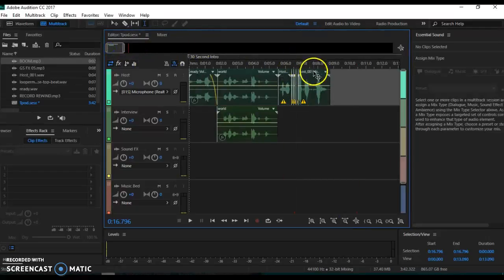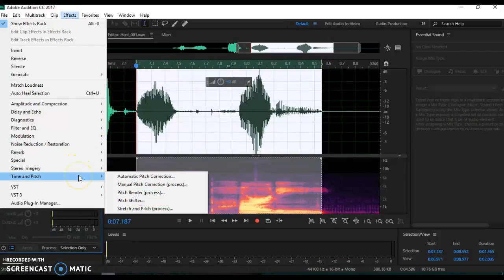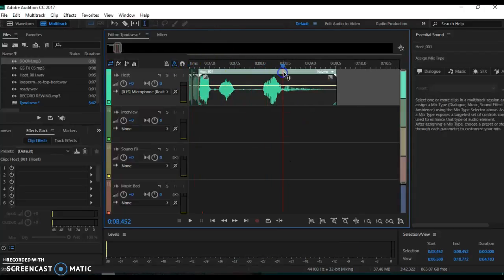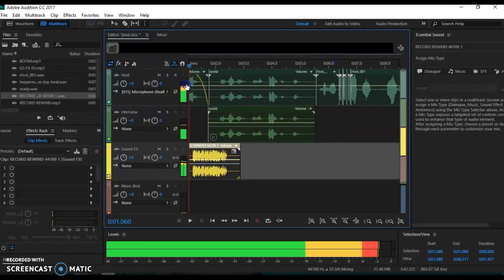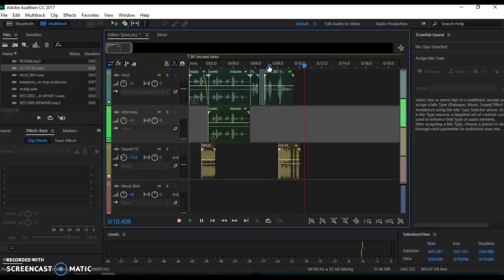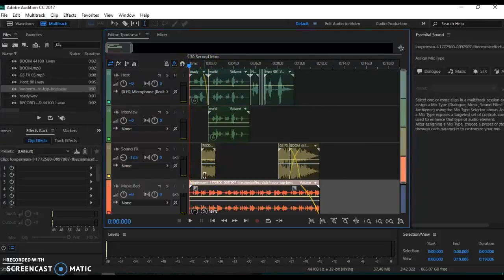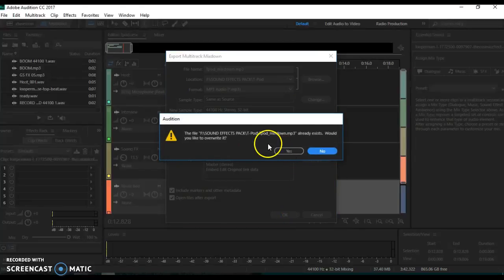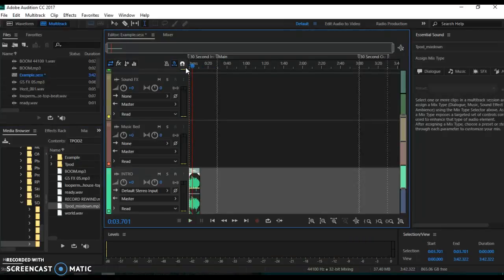Adobe Audition TPOD Project #3